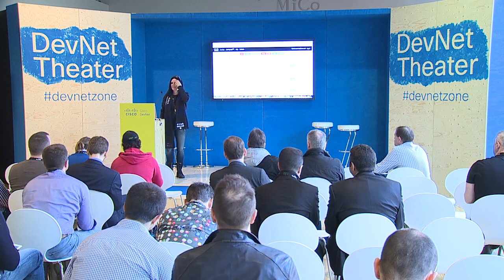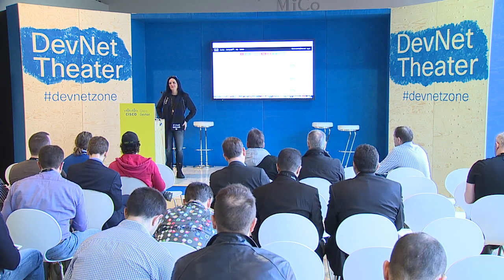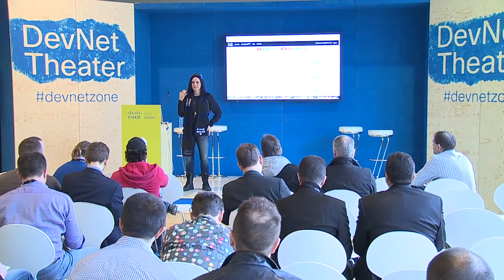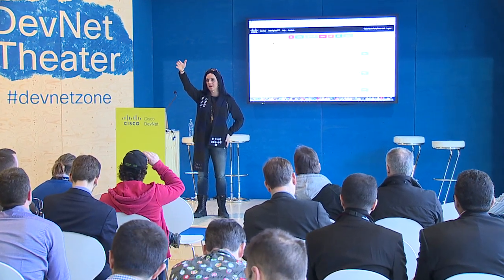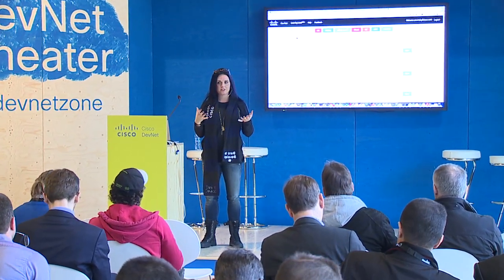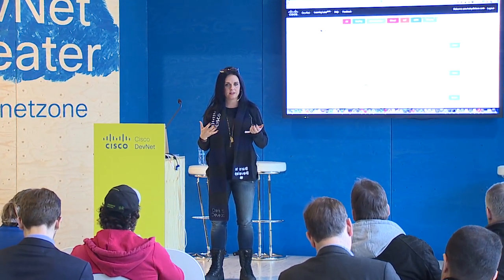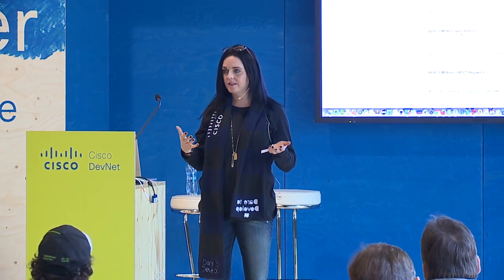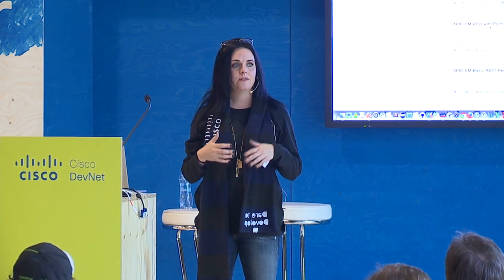Coding Skills 101: How to call REST APIs from Python and JQuery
Are you new to coding? This session will get you started using REST, Python and JQuery.

We will cover coding basics and create some simple examples that retrieve, parse and display JSON data using the Cisco APIC-EM REST API’s and the NeXt Javascript framework. Bring your laptop and we’ll help you get your own development environment set up so you can code with us.

Want to try out this session yourself? It and other self-paced training courses are now available in our learning labs

Taught by Cisco DevNet Community Manager Amanda Whaley